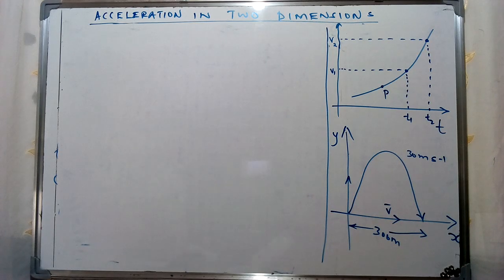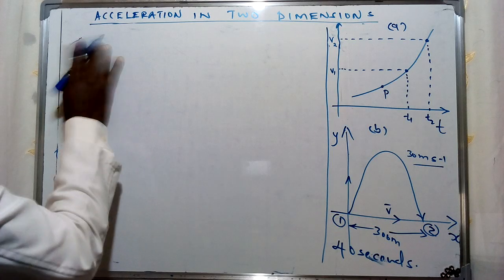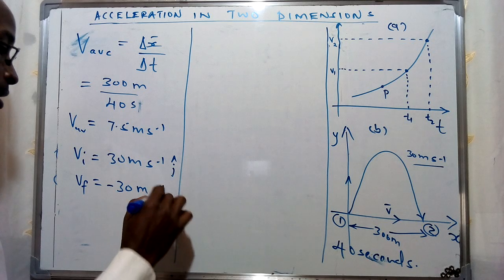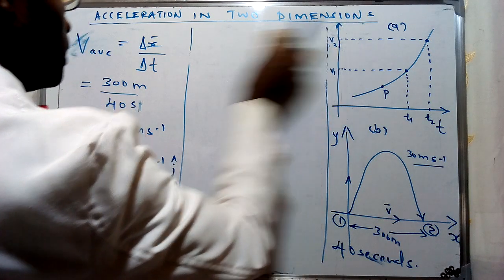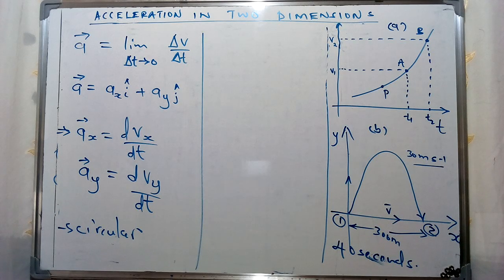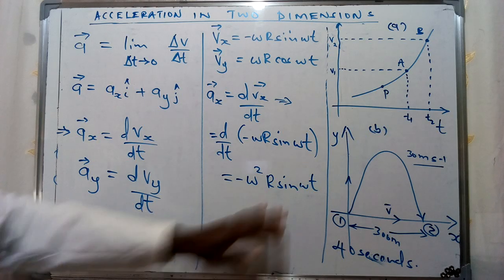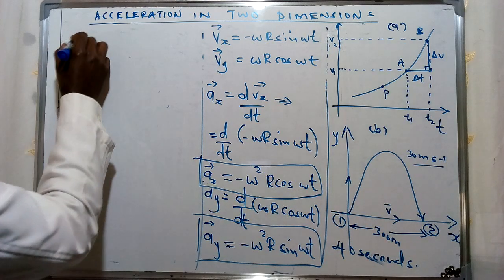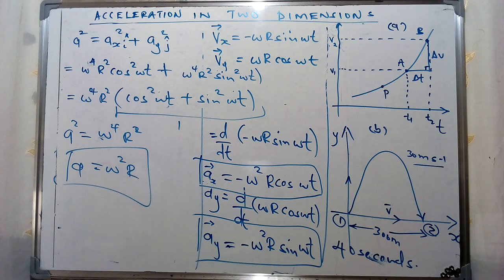The Science of Changing Direction: 2D Acceleration Explained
OUR OBJECTIVE

To describe acceleration in two dimensions

KEY AREAS IN THIS TOPIC :
➢ projectiles;
➢ Uniform circular motion;
➢ Relative velocity.
➢ Angular momentum;
➢ Torque;
and spheres;
resonance.
➢ Linear and angular simple harmonic motions.
➢ Hooke’s law,
➢ Young’s modulus.
➢ Geostationary orbits,
➢ Motion of planets and satellites in circular orbits;
➢ Escape velocity.
➢ Pressure in a fluid;
➢ Pascal’s law;
➢ Buoyancy;
➢ Stoke’s law;
➢ Terminal velocity,